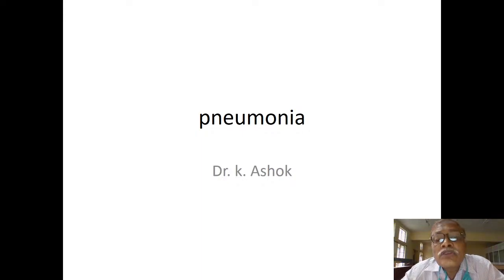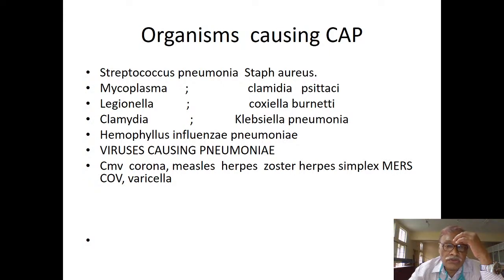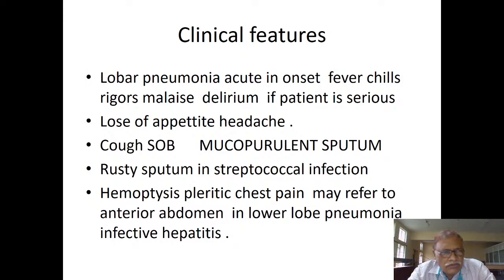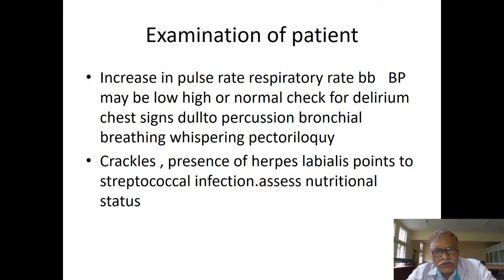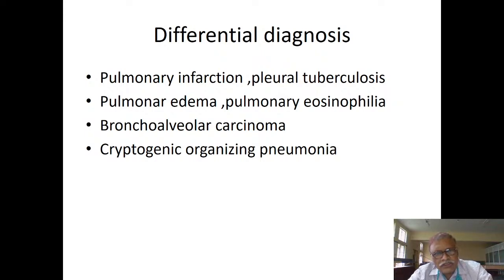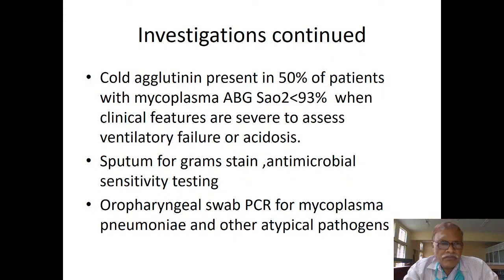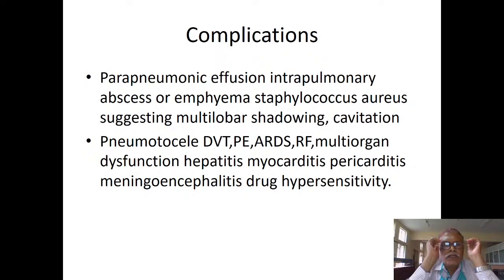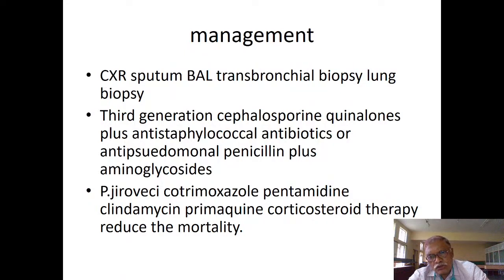Fourth Year Live Stream